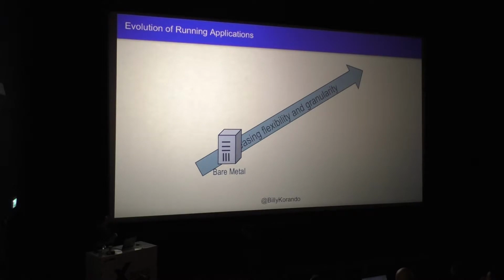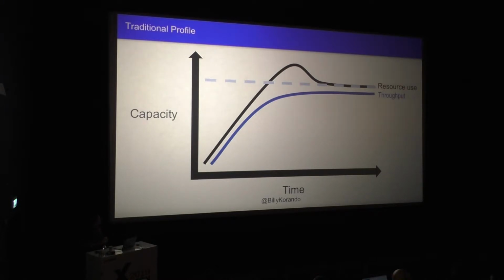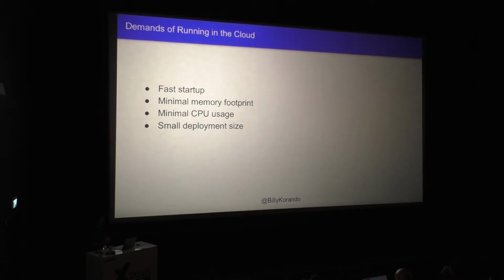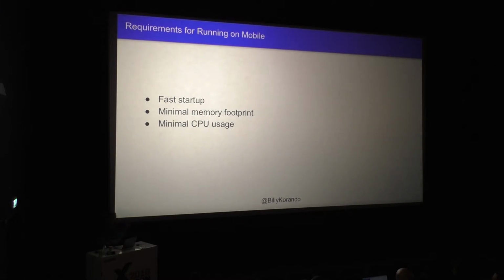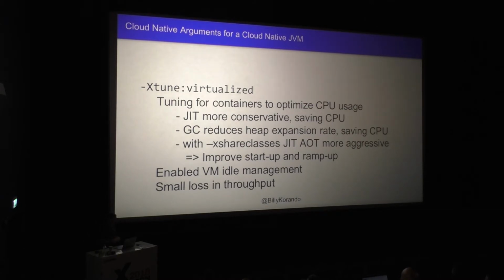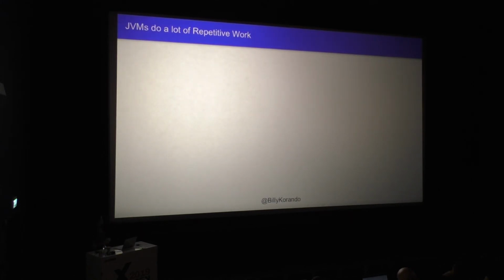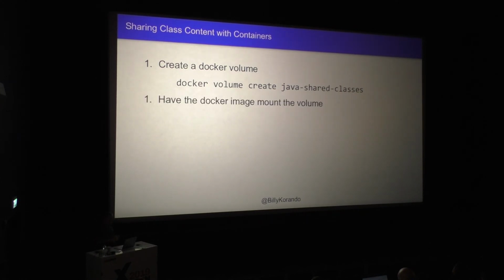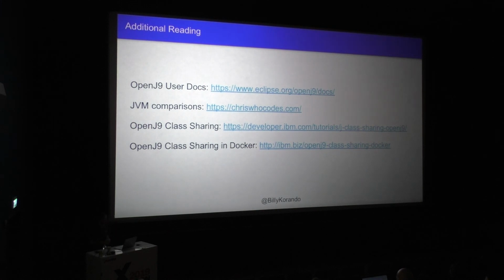JCON2019 - 60 percent less memory usage with OpenJ9 JVM - Andrew Leonard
Die Wirtschaftlichkeit der Cloud bestimmt weiterhin die Notwendigkeit radikaler Änderungen der Sprachlaufzeiten. In dieser Session erfahren Sie, wie OpenJDK mit der Eclipse OpenJ9 JVM eine branchenführende Java-Laufzeitumgebung mit den für Java-Anwendungen, die in der Cloud ausgeführt werden, am meisten benötigten Betriebsmerkmalen bereitstellt: effiziente Speichernutzung, schneller Start, und Freigabe von Ressourcen im Leerlauf. Unabhängig davon, ob sie Mikrodienste oder herkömmliche Java-Anwendungen bereitstellen, kann die Kombination von OpenJDK mit Eclipse OpenJ9 Ihnen helfen, die Betriebskosten auf ganzer Linie zu senken.